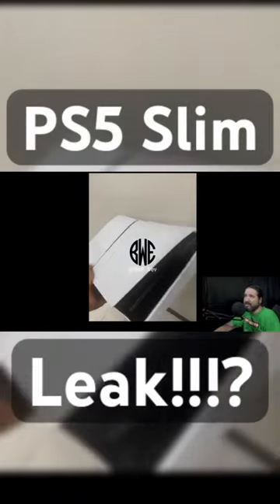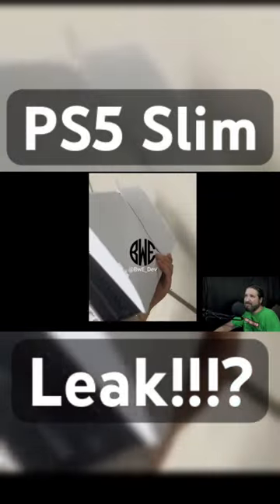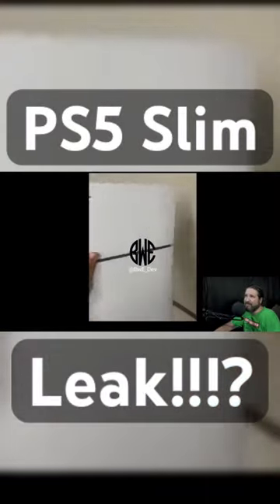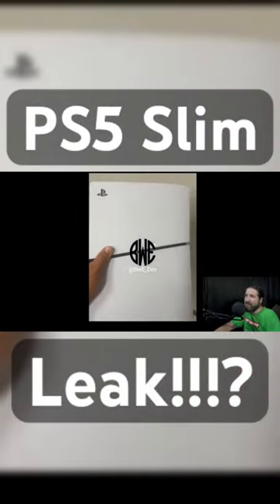PS5 Slim LEAKED?!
8-Bit Eric (8BE) Did the PS5 slim leak?!?! Sony has been rumored to be working on a revision of the PlayStation 5, often referred to as the PS5 Slim, that includes a removable disc drive. Now images and a video have leaked of a PS5 model that looks slimmer and slightly shorter, and may well have a removable disc drive.

The first image leaked of the rumored PS5 Slim in a Chinese forum earlier today, and now a leaked video provides a better look at this rumored device. The video, from Better Way Electronics, an Australian PlayStation repair specialist, shows off the plastic case of a potential future model of the PS5. It has a bulge for the disc drive, a curve in the middle with a smaller space for vents, two slits on each side of the case, and dual USB-C ports on the front instead of the single USB-C and USB-A ports found on the current PS5 models.

Insider Gaming reported last year that Sony was preparing for a PS5 with a detachable disc drive for September 2023. It’s rumored that the next PS5 model will be sold on its own without the disc drive or in a bundle, which means the slimmer model could soon become the PS5 default — allowing people to attach a disc drive at a later date. Currently, you have to either buy a $399 PS5 Digital Edition or the $499 PS5 with a disc drive.

Microsoft certainly seems to think that a PS5 Slim model is on the way later this year. The Xbox maker referenced the rumors in documents that were filed as part of the FTC v. Microsoft hearing last month. Microsoft seems to think the PS5 Slim will be priced at $399.99, the same price point as the PS5 Digital Edition.

Equipment used in videos:

Gaming Chair:
KILLABEE Big and Tall Gaming Chair 8212 Gray

Editing Computer:
Apple iMac (27-inch, 8GB RAM, 1TB Storage)

Computer Monitor:
Dell Ultrasharp U2718Q 27-Inch 4K IPS Monitor

Streaming/Gaming PC:
Asus G20AJ-US006S Intel Core i3-4150
3.5GHz 8GB DDR3 1TB HDD DVD±RW